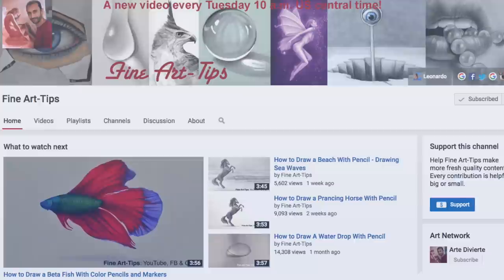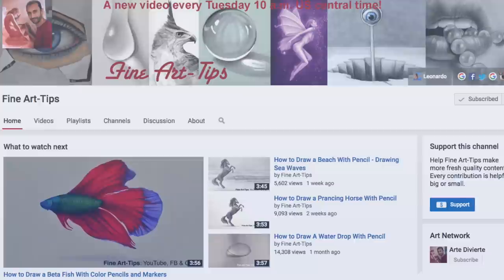Sculpture Course Online - How to Model an Eagle in Clay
This is an overview of my sculpture course: How to Model an Eagle in Clay

If you would like to see photos and brands of my modeling tools, please go to my blog about materials with the following link:

This is the promo video for my course: How to Model an Eagle in Clay